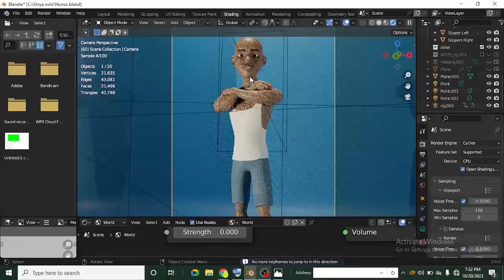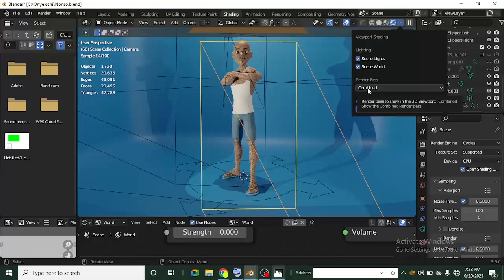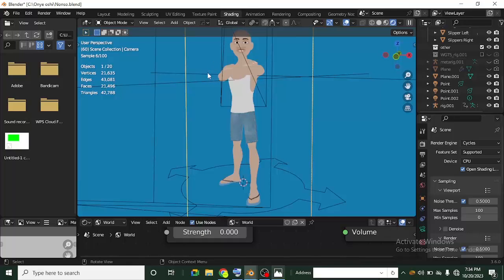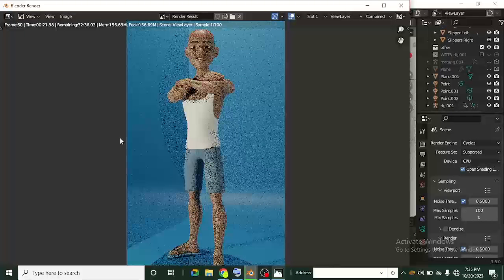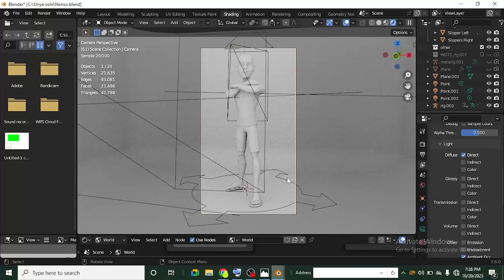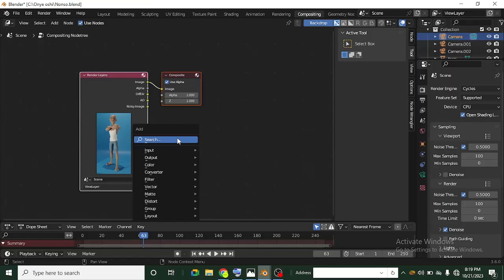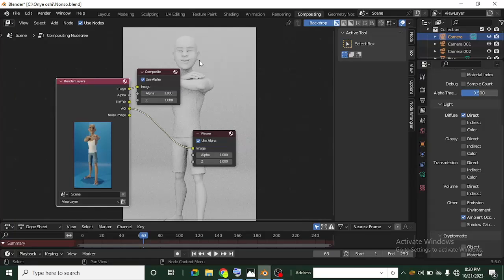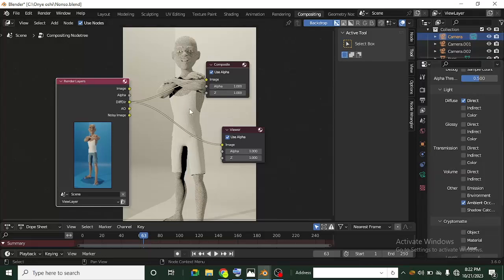Rendering passes in blender: Master the blender compositor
Rendering passes is a great way to extremely customize your renders in blender.

In this tutorial you'll learn what passes are and how to render and how to use them, as well as  the blender compositor to customize your renders as well.

0:01:00 - Render preview mode passese
0:03:28 - Using the View layer
0:05:00 - Using the blender Compositor